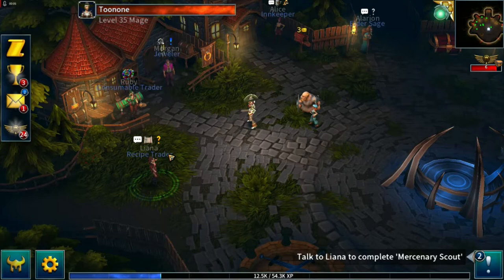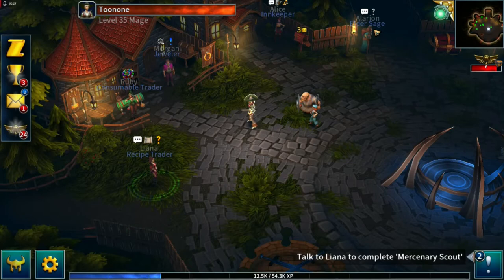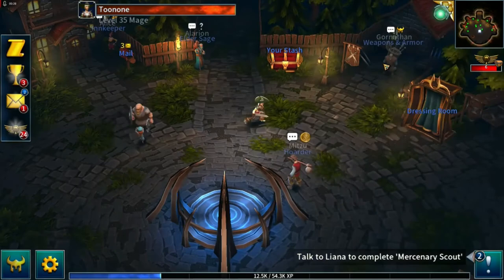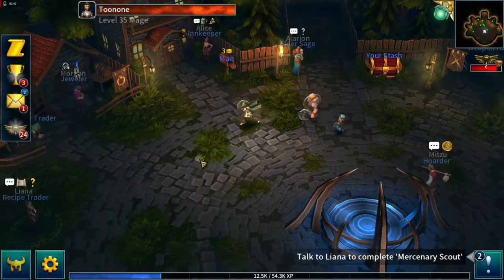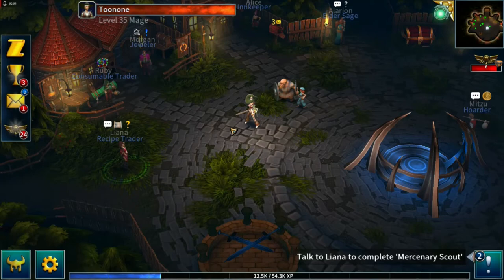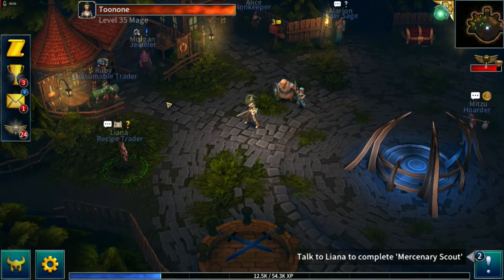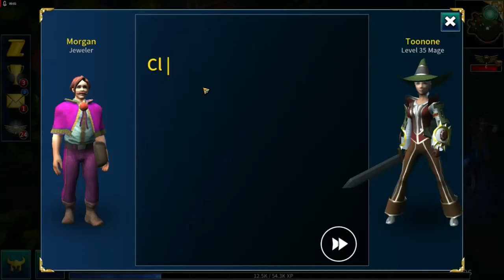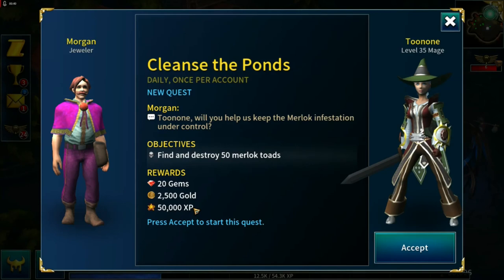Quests Overview For New Players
An overview of the Eternium Quest system for new players.

There are essentially three type of quests - main story, side and daily quests.  Typically main story quests are given by Alarion in the hometown, and side quests by any of the other NPCs scattered around the edge of the hometown.  NPCs with either of these quests to give will have a yellow exclamation point above their head. Upon collecting the quest this turns to a white question mark, and when the quest is complete and ready to turn in it turns into a yellow question mark.  These quests are given once only, in your first playthrough in Normal mode only.  There are no story or side quests in Heroic or Legendary modes.

Daily quests are unlocked by completing the story quests on each world.  Completing world 1 awards the first daily quest, world 2 the 2nd, world 3 the third and finally world 4 offering 2 more daily quests giving a grand total of 5 daily quests.  When an NPC has a daily quest to give it will have a blue exclamation point above it's head, when the quest is collected this turns to a white question mark, and when the quest is ready to turn in this turns into a blue question mark.